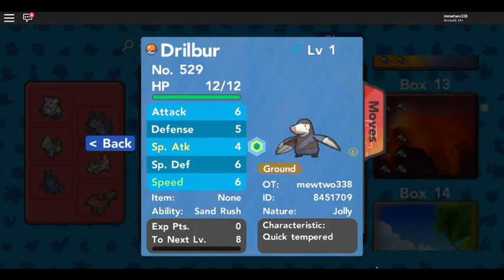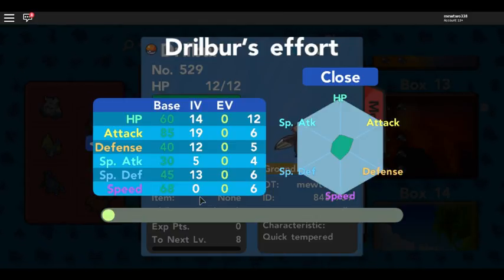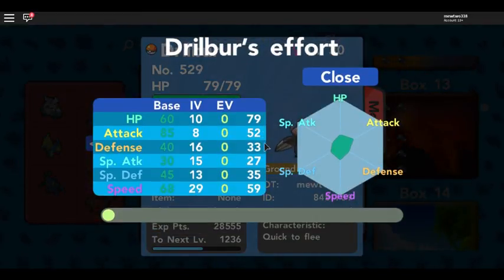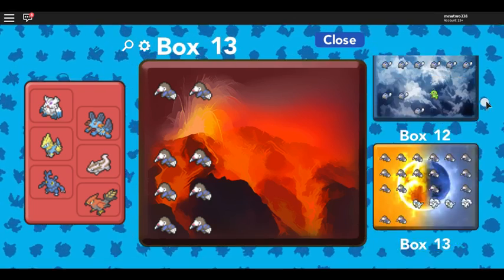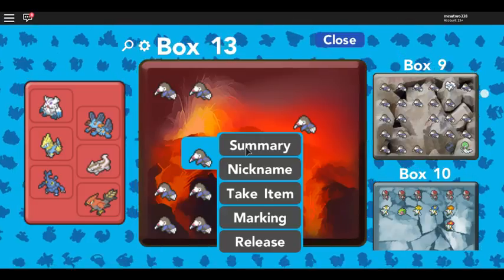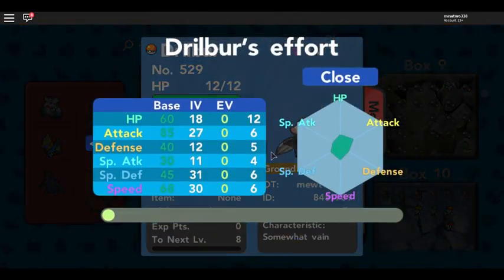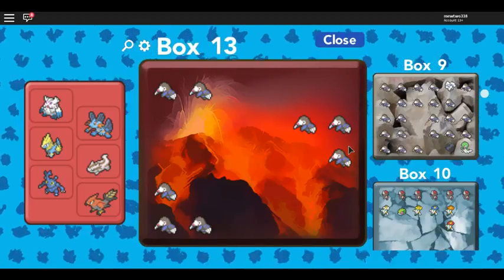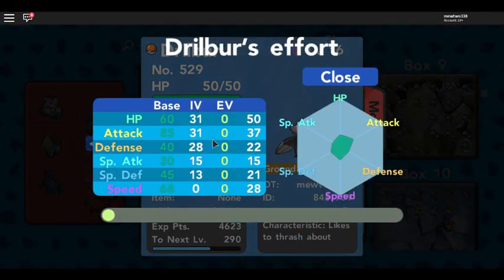Pokemon Brickbronze: How to IV Breed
WRITTEN EXPLANATION RIGHT IN HERE!
Note: In order to see exact IVs and EVs, you will need this game pass

What are IV's?  IVs stand for Individual Values and each Pokemon will have a unique set of 6 of them.  There will always be 6 IVs because each IV goes to a specific stat.

IVs can range from the number 0 to the number 31.  An IV stat of 0 means that stat is the lowest possible amount for a Pokemon of its kind while an IV stat of 31 means that stat is the highest possible amount for a Pokemon of that kind.  (Higher IV stats are better!)

So, how can you get a parent with a lot of IVs that equal 31?  Well, this is how I would personally do it.

NOTE:  You do not need a destiny knot for this method but it would be helpful for later.
Steps:
1.  Catch a male and female of the Pokemon you want to have perfect IVs from the wild.
2.  Have these two Pokemon breed over and over until you get a new Pokemon with better IVs than one of the current parents.
3.  Switch out the worse parent with this new better Pokemon.
4.  Repeat steps 2 and 3 until you get a Pokemon with 5 to 6 perfect IVs.

TIPS:  I would use a Destiny Knot once I get a parent with 3 different perfect IVs and pair it up with another parent that has 2 to 3 perfect IVs in different stats as well.  Ideally, the Destiny Knot will combine the already existing stats so the child will have 4, 5, or even 6 perfect IVs!